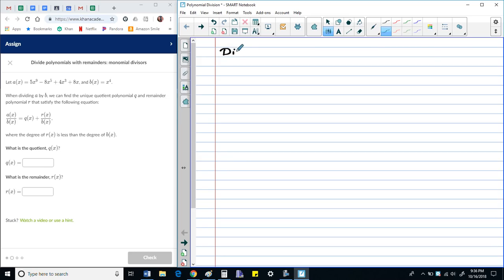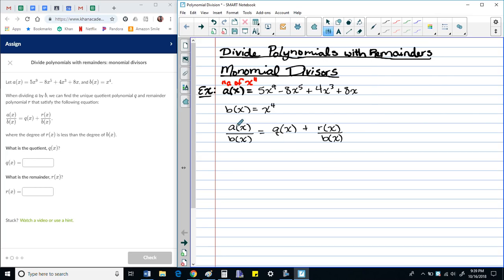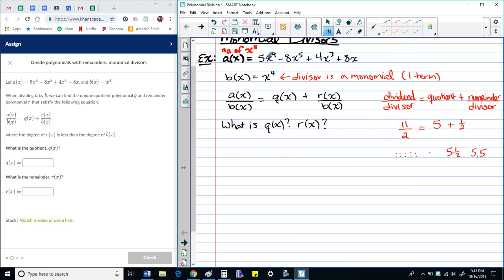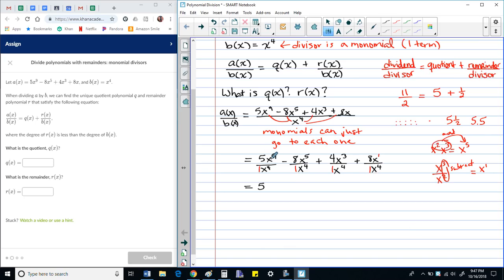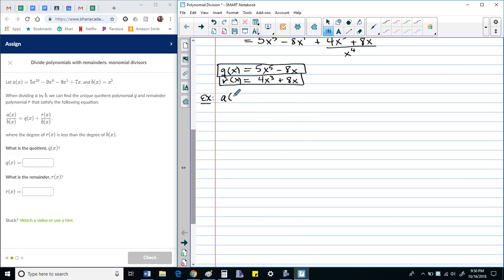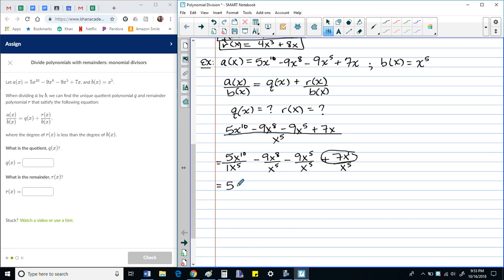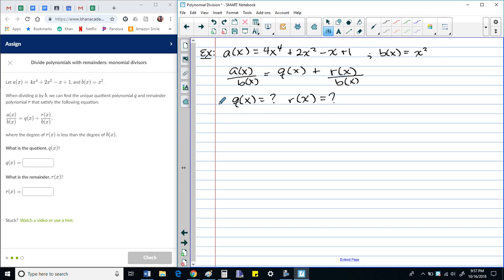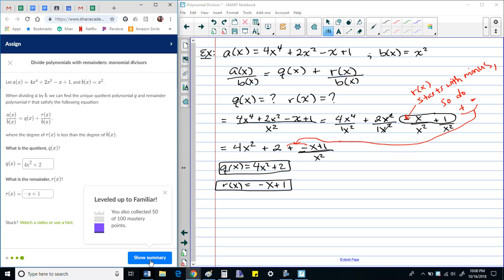Polynomial Arithmetic Monomial Division